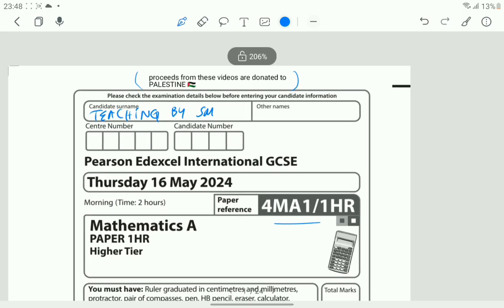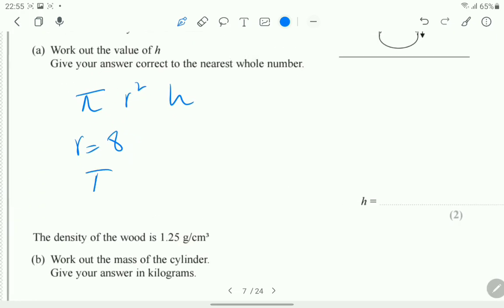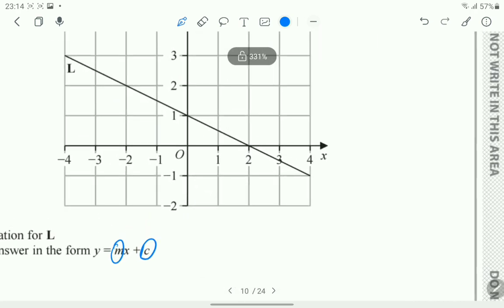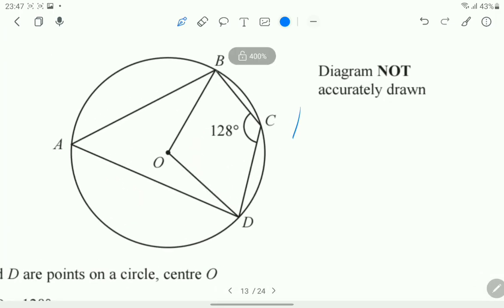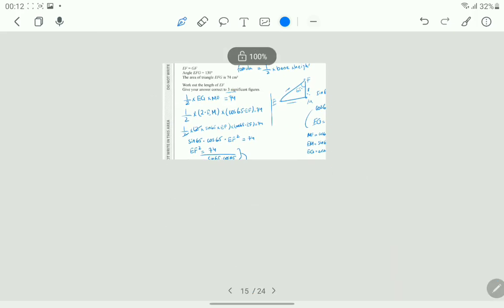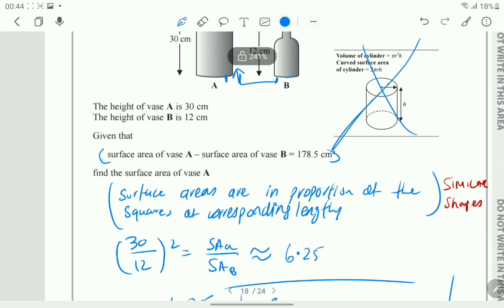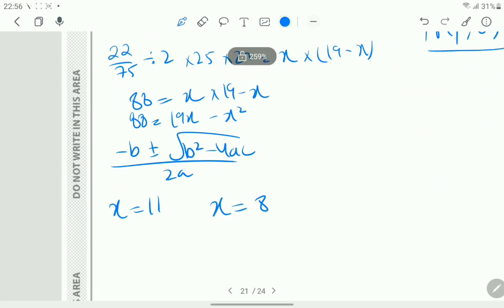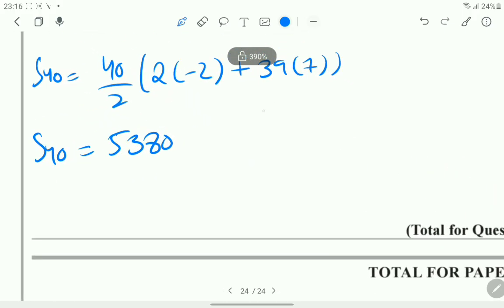PEARSON EDEXCEL INTERNATIONAL GCSE MATHEMATICS A (4MA1) PAPER 1HR |SUMMER 2024 |COMPLETE SOLUTION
📘 PEARSON EDEXCEL IGCSE MATHEMATICS A (4MA1) | PAPER 1HR | SUMMER 2024 | COMPLETE SOLUTION

Welcome to Teaching by SM – your trusted source for clear, step-by-step IGCSE Math solutions! 🎯

In this video, we cover the complete Paper 1HR of the Pearson Edexcel International GCSE Mathematics A (4MA1) exam. Watch detailed explanations for every question, with full workings, tips, and exam-style strategies to help you boost your confidence and score A*.

💡 What you’ll learn in this video:
✅ Step-by-step solutions to all Paper 1HR questions
✅ Common mistakes to avoid in the exam
✅ Fast and accurate problem-solving techniques
✅ Real examiner insights and time-saving tips

Whether you’re preparing for your upcoming exams or revising key topics, this video is perfect for building a strong foundation in Number, Algebra, Geometry, and Statistics.

👉 [Paper 1HR Complete Solution]

💳 SadaPay:
Account Name: Syed Muhammad Saad Jamil
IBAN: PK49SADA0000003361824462